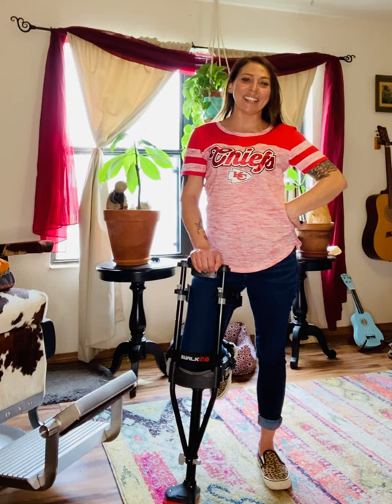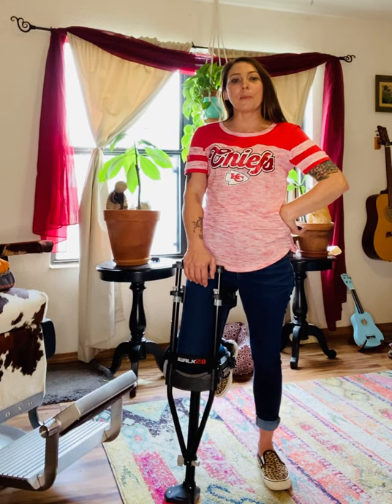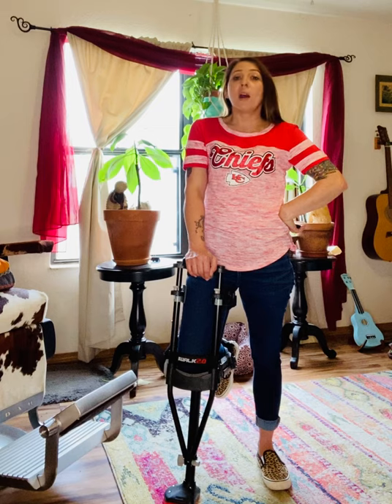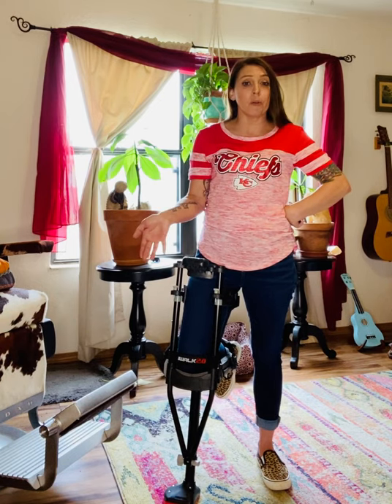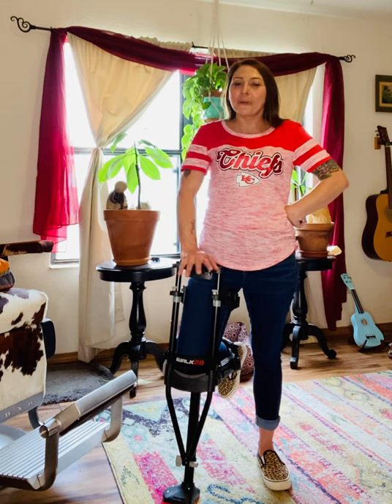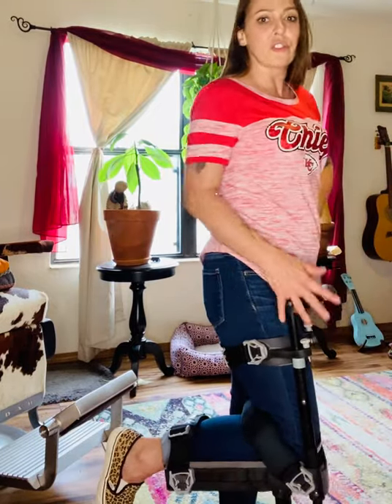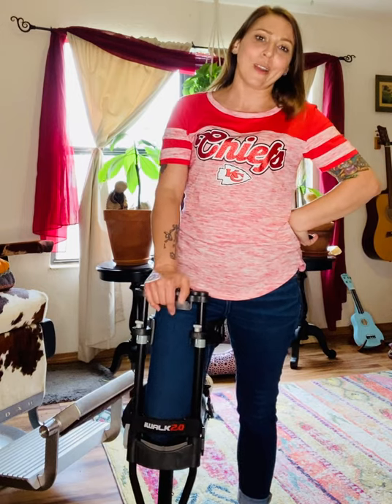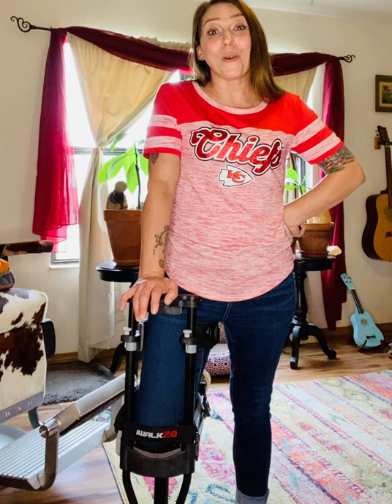Tech Tuesday- iWalk 2.0!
It’s Tech Tuesday and it is also football season! 🏈 Injuries and football go hand in hand, so whether you are playing for fun or playing pro ball, chances are you may need an assistive device at some point. There are many reasons why a person may be non-weight bearing, and knee scooters aren’t always the solution, and crutches can be painful, so the iWalk 2.0 Hands Free Crutch is a great option. This device is easy to put together, is height adjustable, and can be configured for your right or left leg. It has straps to secure your calf and thigh, and with a little practice, it’s easy to use. We found it on Amazon for $149!